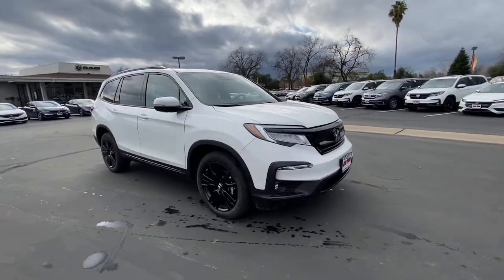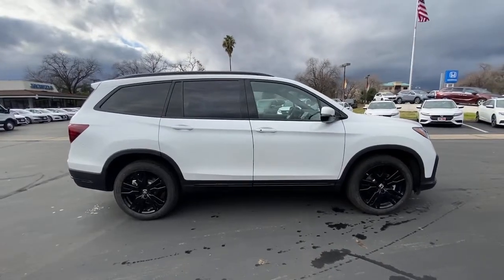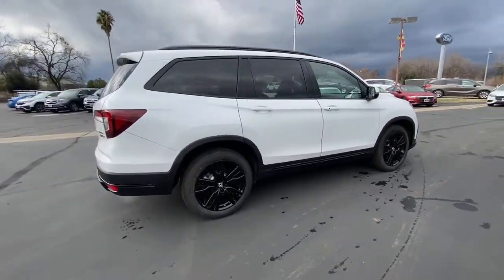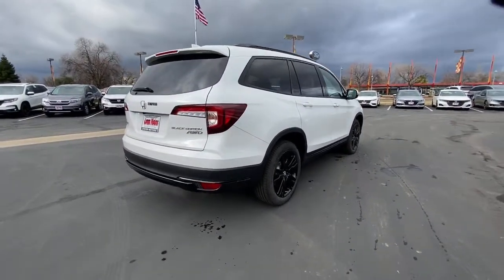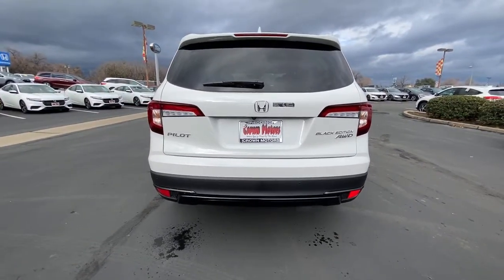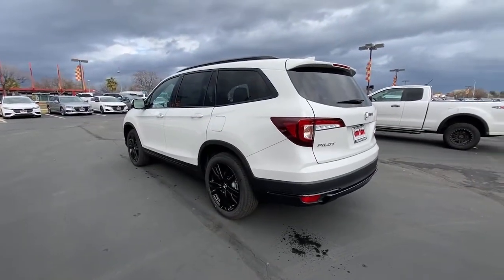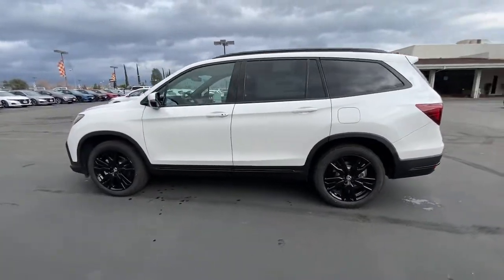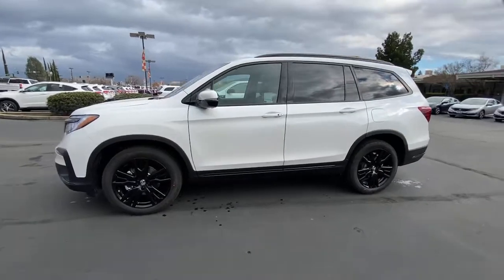2021 HONDA PILOT BLACK EDITION AWD Redding, Eureka, Red Bluff, Northern California, Sacramento, CA 2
WHITE New 2021 HONDA PILOT BLACK EDITION AWD available in Redding, California at Crown Motors Redding. Servicing the Eureka, Red Bluff, Northern California, Sacramento, CA area.
2021 HONDA PILOT BLACK EDITION AWD  - Stock#: 21H248 - VIN#: 5FNYF6H71MB044182